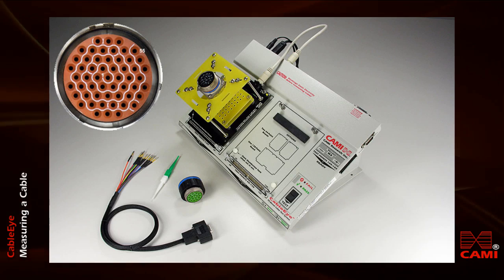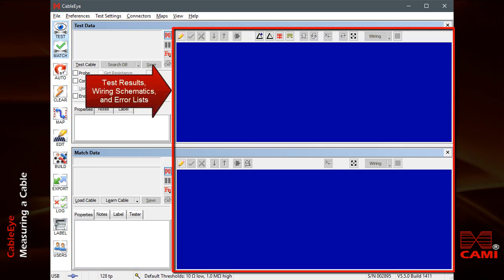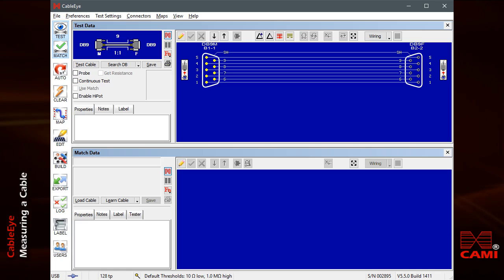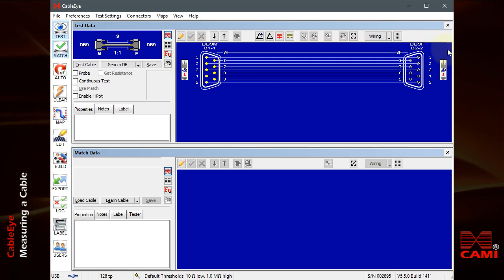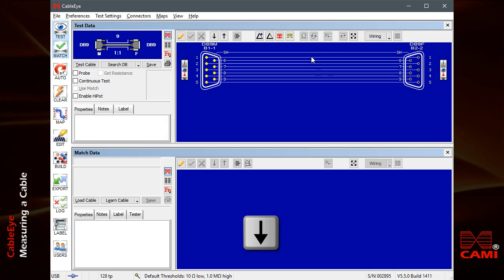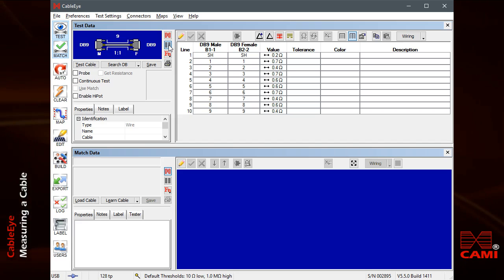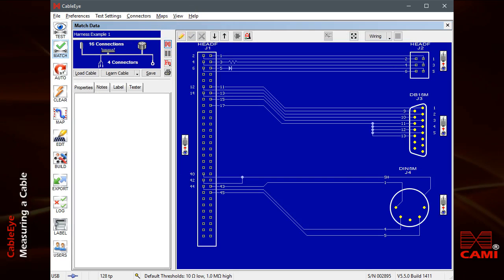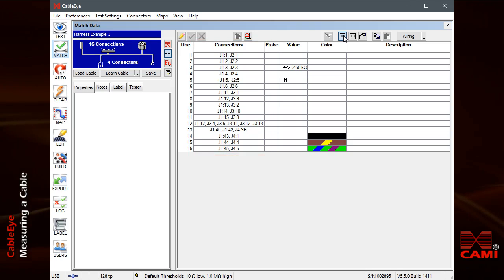How to Measure a Cable | Cable & Harness Testers | Continuity & HiPot | CableEye |VC1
Learn how to measure cables & harnesses with CableEye® continuity & HiPot test systems Fault checking with amazing graphics & reports!

Overview:  Included with every tester, CableEye software offers out-of-the-box automation capabilities with simple Macros (Scripts) or Javascript.

Set up your test station to perform multiple background tasks, all triggered automatically with a single click of a button or a barcode scan.

Easily control the workflow of your test with Macros, and use the options to control tower lights, LEDs, audible tones, labels, latches and more.

Control external devices with unlimited relay outputs. LabVIEW, C++/.NET libraries are available for API integration with other equipment.

Check shorts, opens, miswires, components, leakage current and insulation resistance in one step.

Display image-rich digital work instructions in any language.

Complete the following form to request a Demo system for yourself. Try one for two weeks! No credit card required. No commitment to purchase